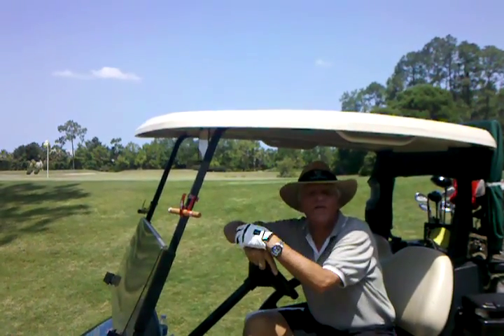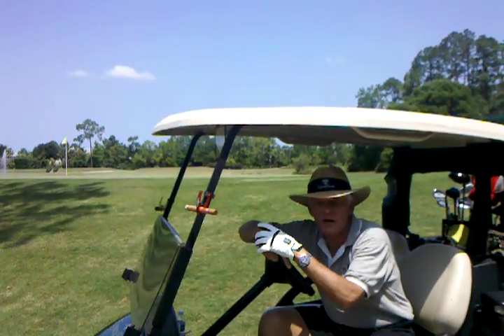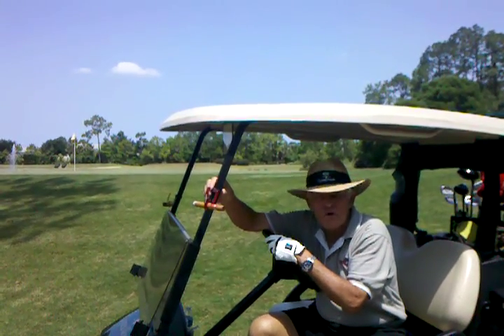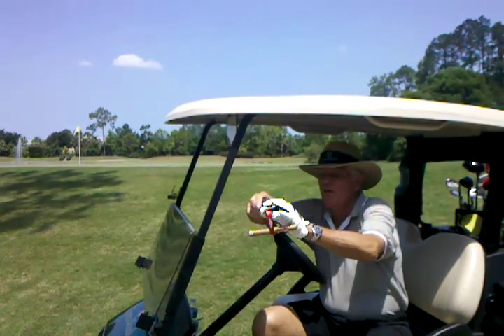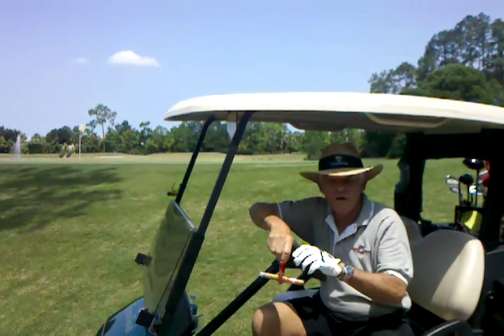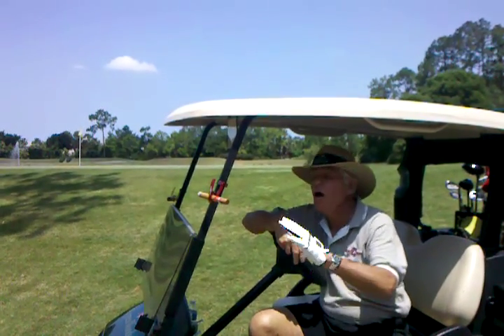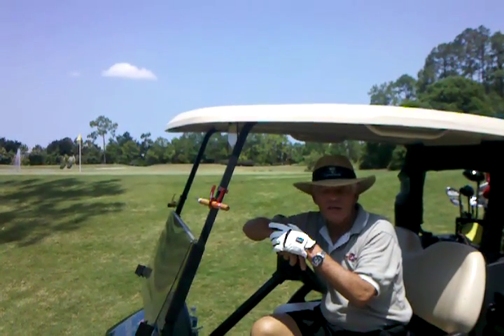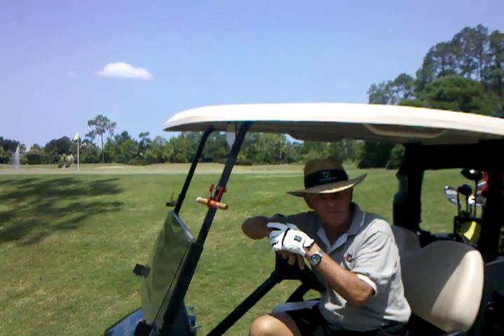get a grip cigar clip golf video